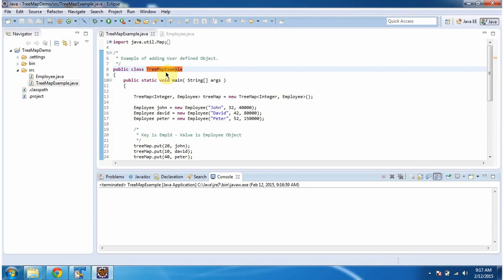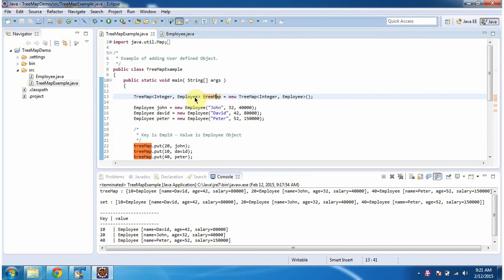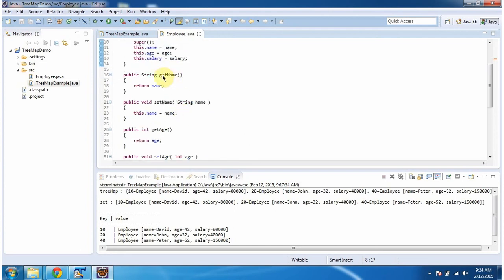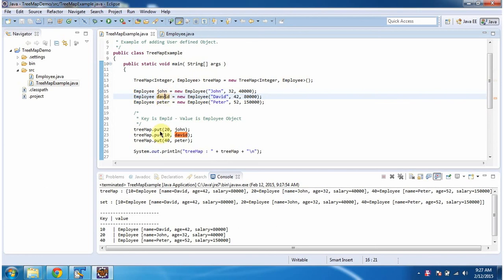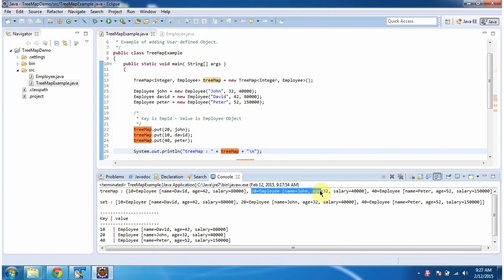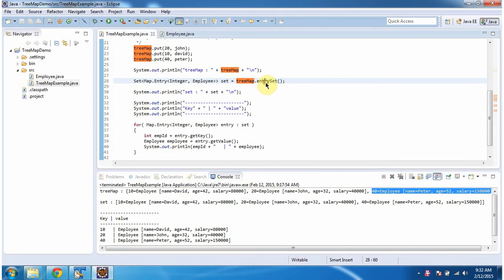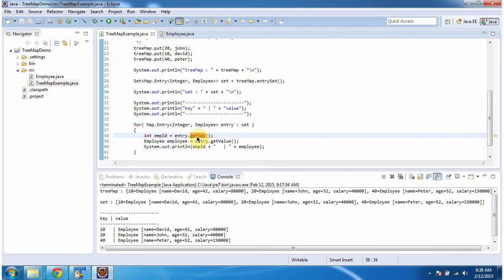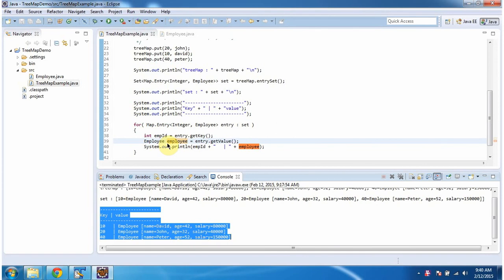How to add User-Defined Object in the TreeMap? | Java Collection Framework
Want to store your own complex data structures in a sorted Java TreeMap? This video dives deep into adding User-Defined Objects (custom objects) to your TreeMap, a powerful tool in the Java Collection Framework.

* How to effectively integrate User-Defined Objects into your TreeMap.
* Key considerations for using custom objects as keys in TreeMap (Comparability).
* Step-by-step code examples and demonstrations for clarity.
* Practical applications and benefits of storing custom data in TreeMap.

**Whether you're a Java beginner or an experienced programmer, this video will equip you with the knowledge to leverage TreeMap's capabilities for organizing and managing your custom data effectively.**

**Bonus Tip:** We'll also explore some best practices for working with User-Defined Objects in TreeMap.

We upload new videos regularly to help you master the world of Java Collections.**